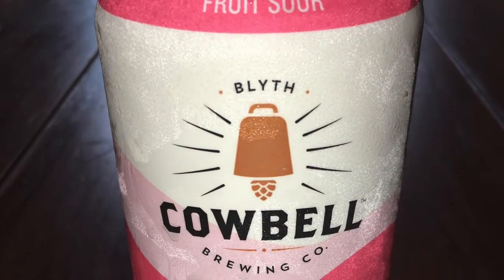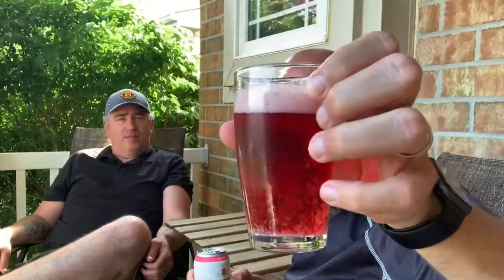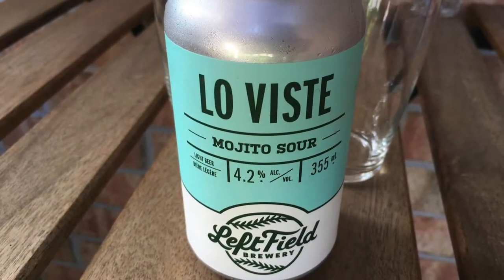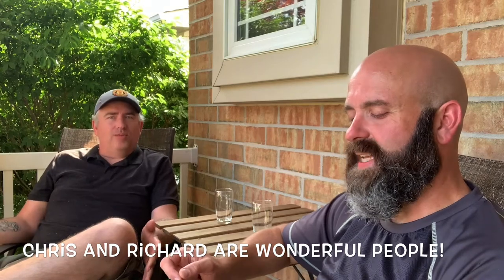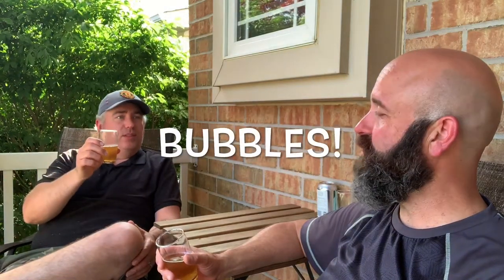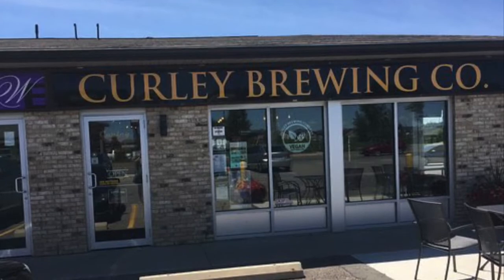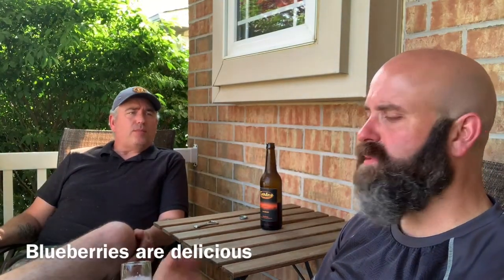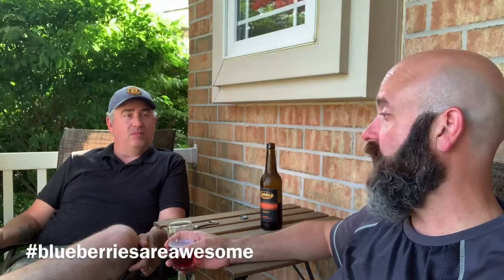Sours - Ep 1 - The Rural Juror Brewery Tour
Cowbell Brewing - Pomegranate Honeysuckle Sour

Left Field Brewery - Lo Viste Mojito Sour

Curley Brewing - Blue Steel Blueberry Sour